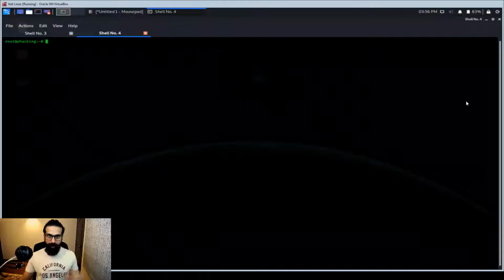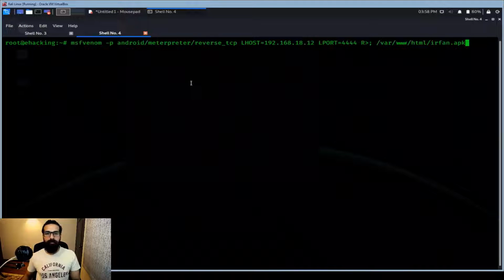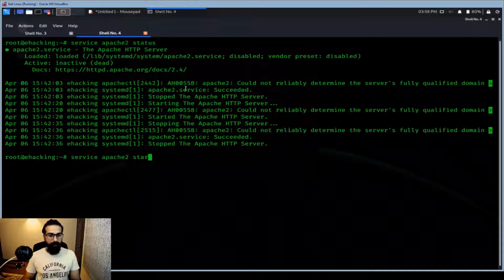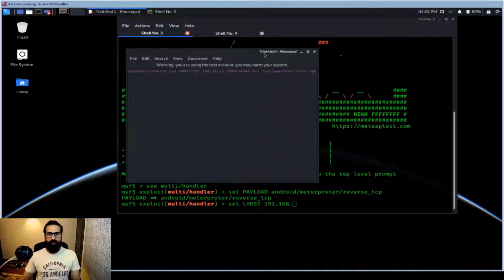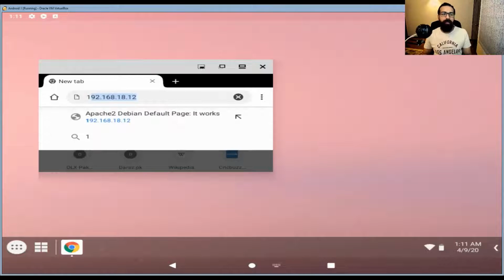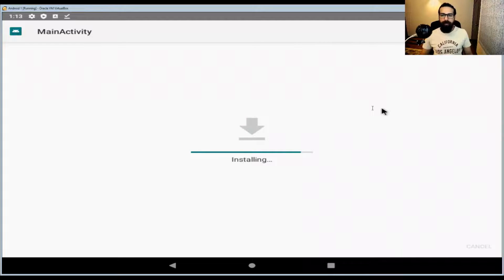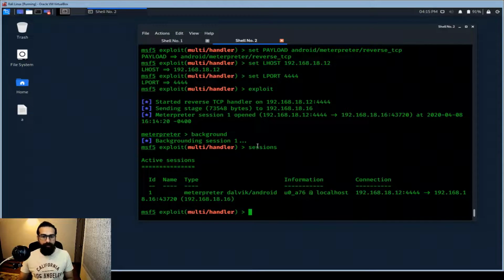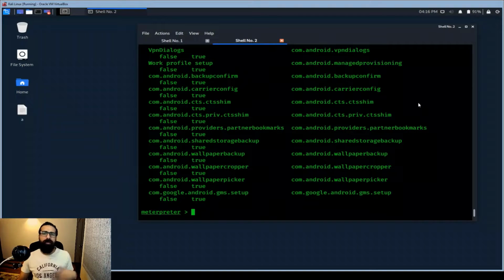How to Hack Android Smartphone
In this video you will learn how to create persistent payload or malware to attack android devices and how to gain access to those devices.
You will also learn how to handle meterpreter sessions and metasploit by using it to execute your exploits